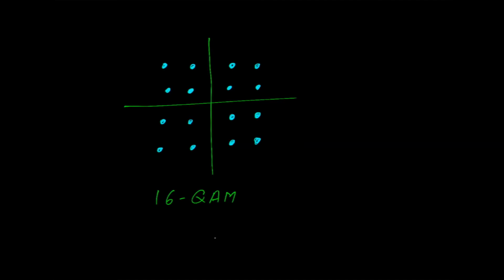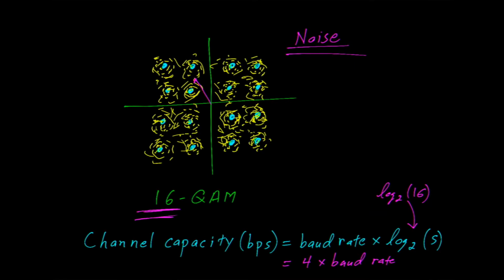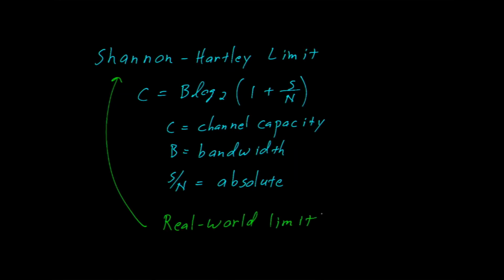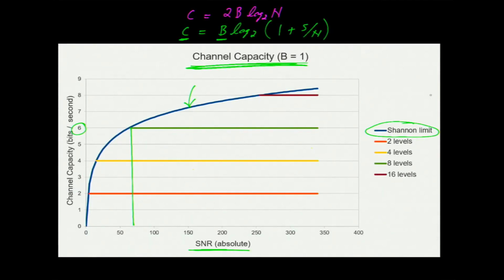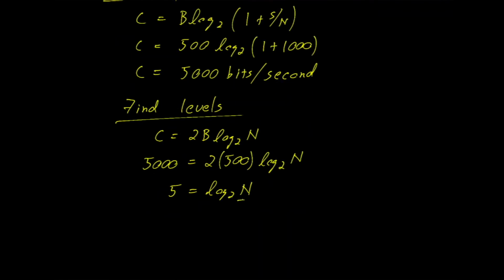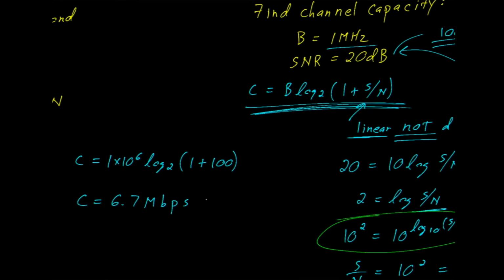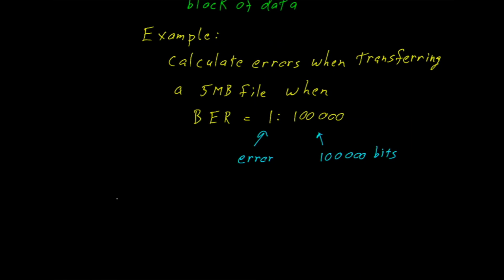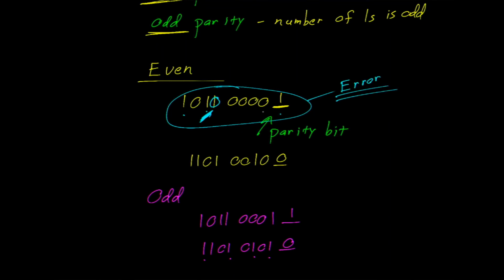L 16: Channel Capacity, SNR, and Bit Errors: From Hartley to Shannon–Hartley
Summary:
This lecture connects multilevel digital modulation with practical channel capacity calculations. Hartley’s law and the Shannon–Hartley limit are derived and applied numerically. The session ends by introducing bit error rate and basic error control coding.

Why This Matters:
Real communication links always operate with noise, not idealized constellation diagrams. Understanding Shannon–Hartley limits guides choices for bandwidth, modulation levels, and system performance. Error detection and correction techniques determine whether corrupted data is recoverable in practice.

Content covered in the video:
- Revisiting multilevel symbol constellations, baud rate, and bits per symbol using log base two of the symbol count.
- How noise creates constellation point clouds, increases decision uncertainty, and motivates using fewer levels in harsh channels.
- Statement and use of Hartley’s law, C = 2B·log₂(N), as an ideal noiseless channel capacity relationship.
- Statement, interpretation, and algebraic manipulation of the Shannon–Hartley limit, C = B·log₂(1 + SNR), including its “absolute” SNR requirement.
- Step-by-step numerical examples converting SNR between dB and linear form, then computing capacity and required modulation levels.
- Definition of bit error rate, with a dimensional analysis example estimating errors in a multi-megabyte file.
- Construction of even and odd parity bits for simple error detection, and an introductory overview of Reed–Solomon codes for combined detection and correction.